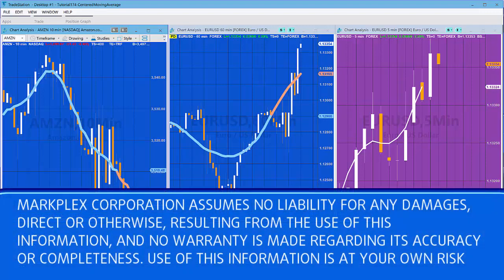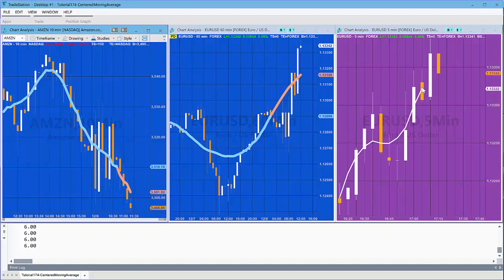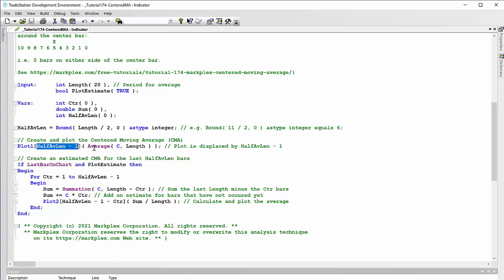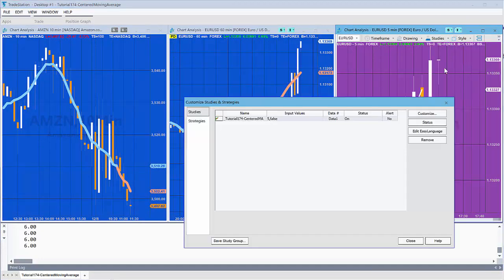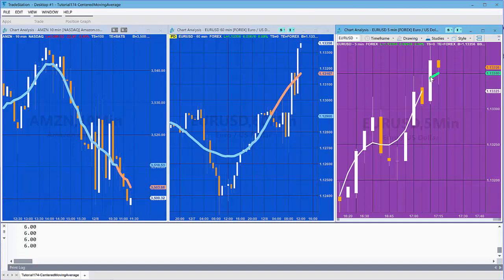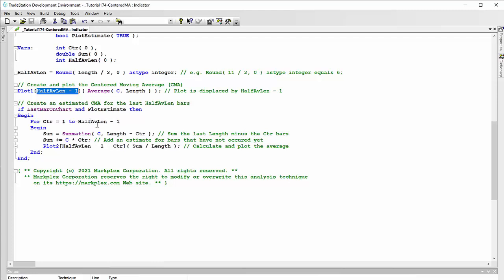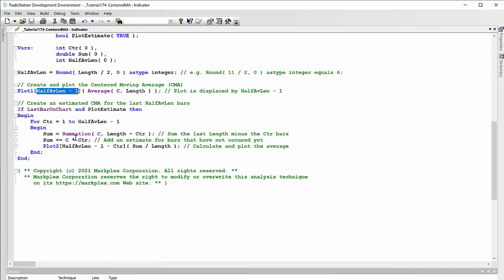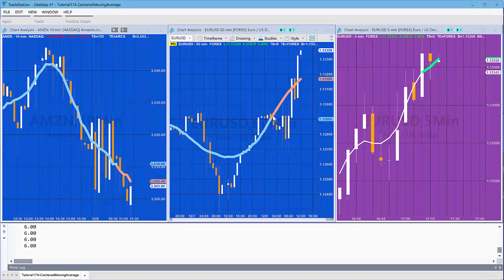Tutorial 174 | Markplex Centered Moving Average | TradeStation EasyLanguage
utorial 174 demonstrates how to write Markplex’s version of the Centered Moving Average (CMA) using TradeStation EasyLanguage. A centered moving average is placed at the center of the range rather than the end of it. This positions the moving average values at their central positions in time and is easy to acomplish by using EasyLanguage’s displace capability.

A disadvantage of the CMA is that because the values are displaced there are a number of bars at the end of the chart where there are not a sufficient number of future bars to calculate the average, by definition.

This tutorial demonstrates one approach to estimating the average for the last bars by replacing “missing” bars with the Close of the last bar and then re-calculating and re-plotting the last few bars whenever the close is updated.